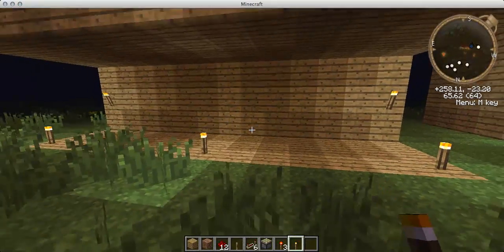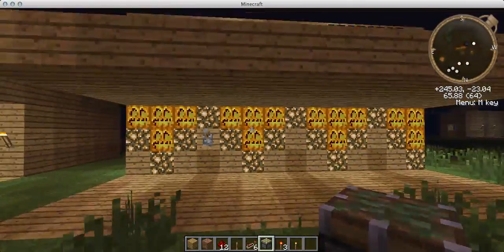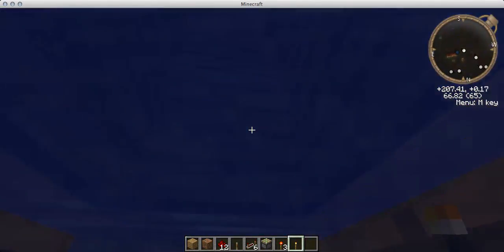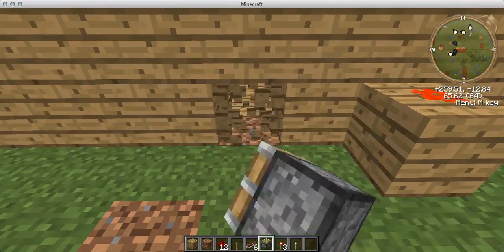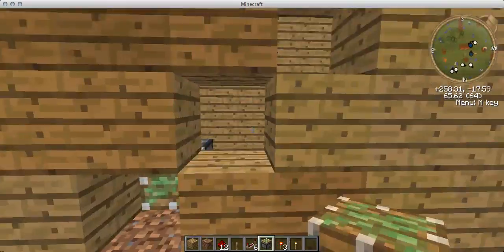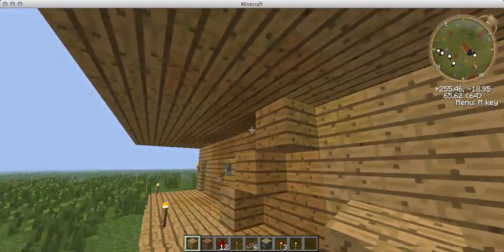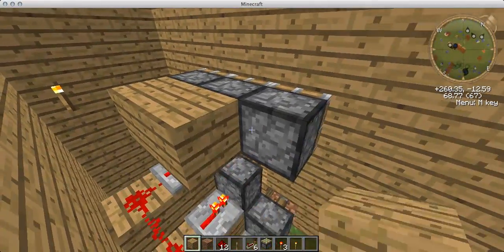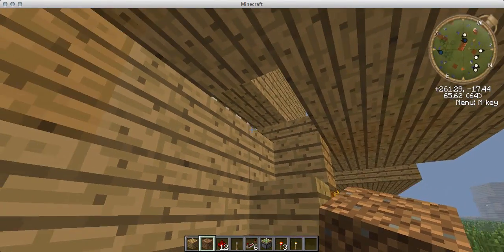Dan's Tutorial's: Redstone Piston Stairs - Minecraft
Dan shows you a new water lift and then walks you through some cool piston stairs!

(sorry about the ending)